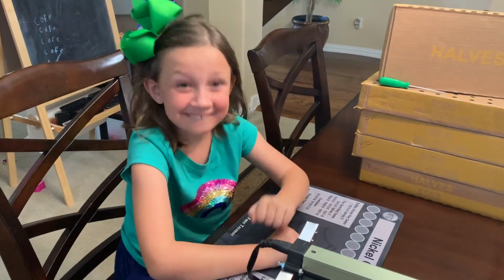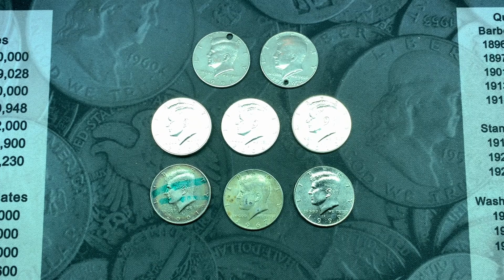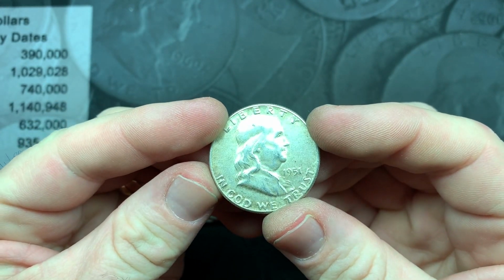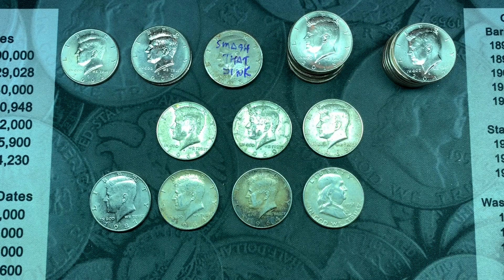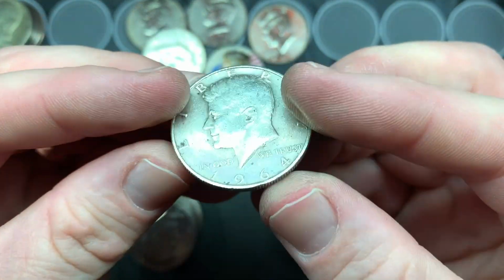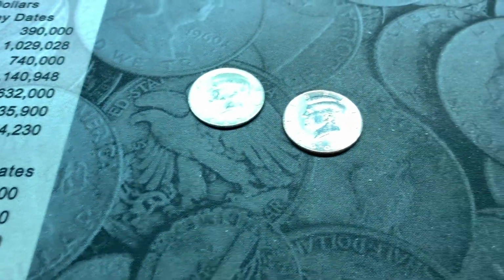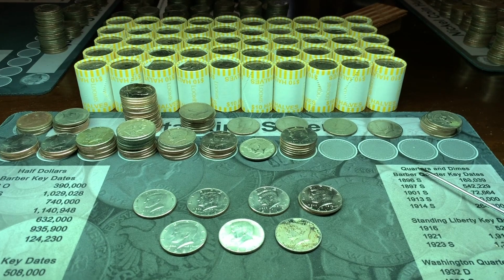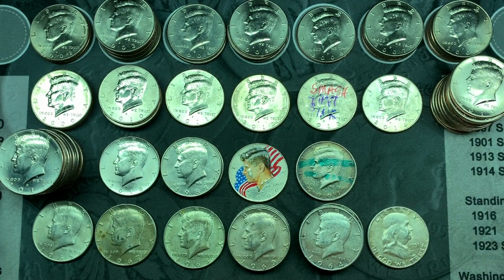Found Lots of Silver Hunting 10,000 Half Dollars! 2 Free Giveaways!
Hi guys, we're back with Robinhood Coins and we are doing half dollars. That's right everyone, for this video we're hunting 10 boxes of, 10,000 half dollars.  When I started this channel two months ago I was ordering more half dollars than I was hunting each week so we got back up and now it's time to get them back in the bank.  We're hoping to find a lot of silver, NIFCs, and stuff for our collection, as well as something really good for the Robinhood Coins Giveaway for this video!

I’m hunting to build my own collection, but I also give away something from every coin roll hunt or bill search.  It’s free and easy to enter, simply leave a comment on this video and every weekend I use a random comment picker to choose a winner at random from each of the previous week’s coin hunt and bill search videos.

Contest Rules:
For the contests and giveaways held during our live streams and through our channel, you must be of legal age or have parental permission to enter.  All winnings MUST be claimed within 7 days of the date of the stream or video publishing. Winners are determined by the hosts and, when necessary, the moderators.